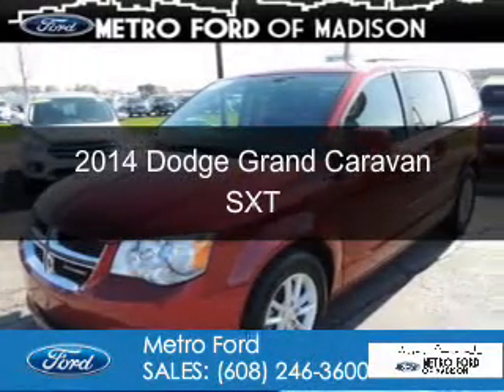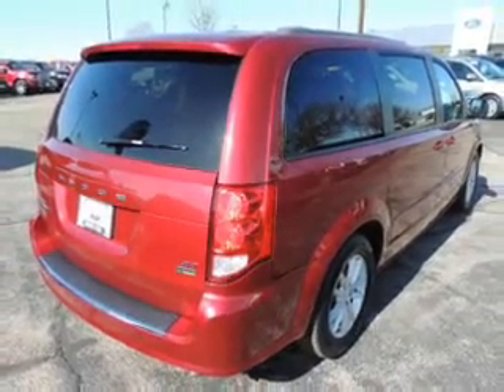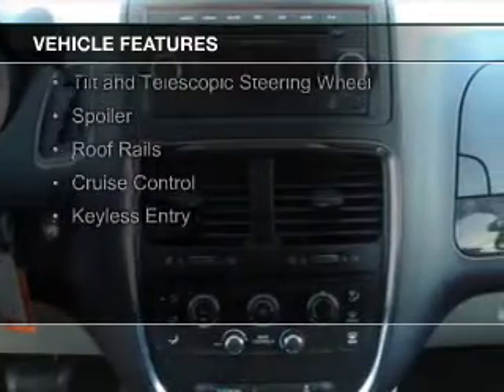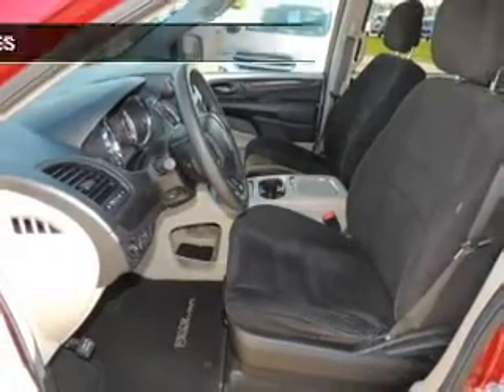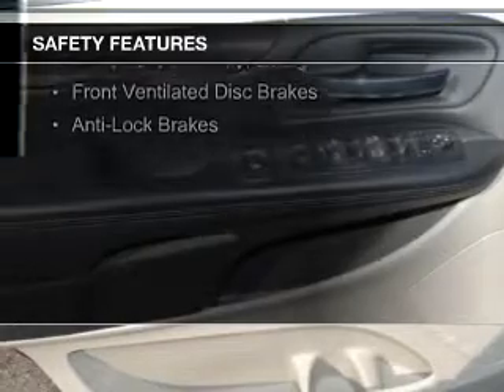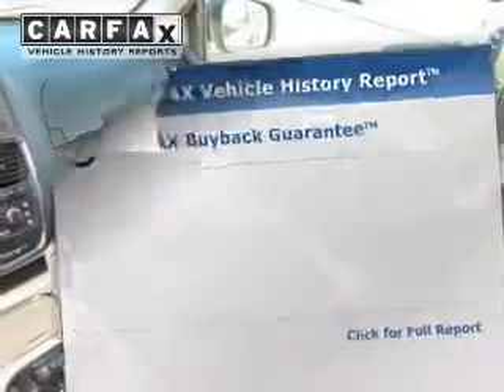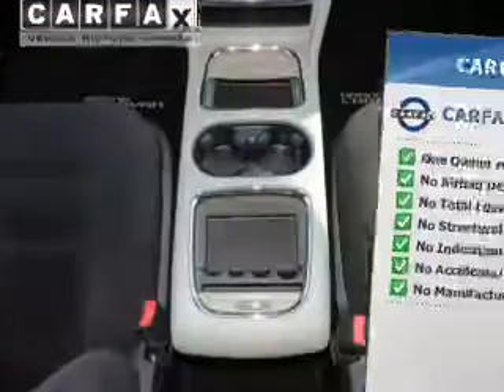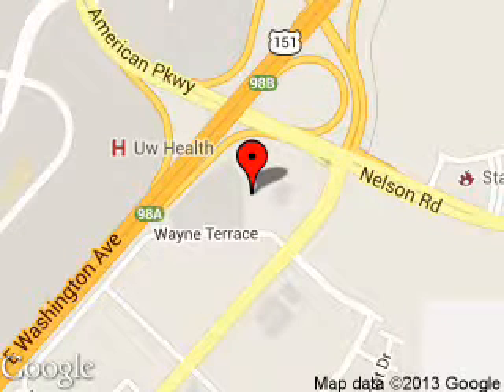2014 Dodge Grand Caravan - Madison WI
Phone:
Year: 2014
Make: Dodge
Model: Grand Caravan
Trim: SXT
Engine: 3.6 liter 6 cylinder 24 valve
Transmission: Automatic
Color: Deep Cherry Red Crystal Pearlcoat
Mileage: 56582
Address:
5422 Wayne Terrace